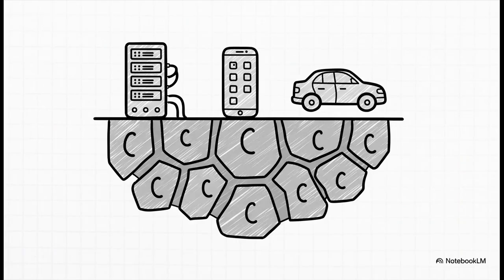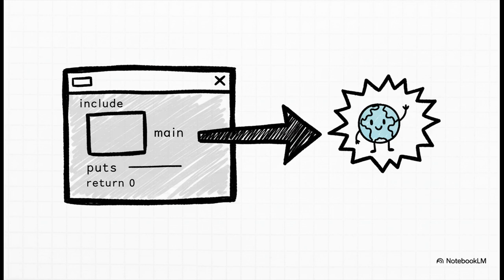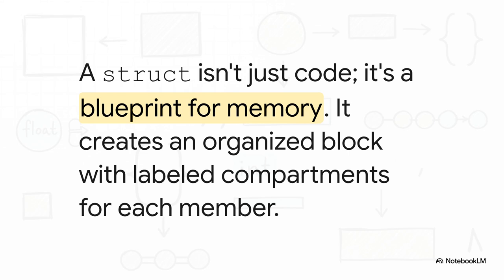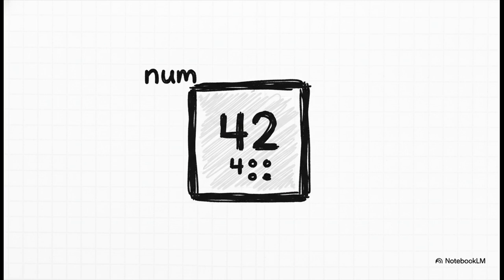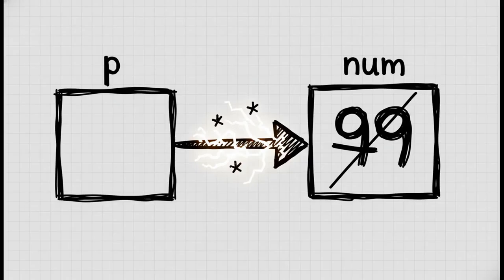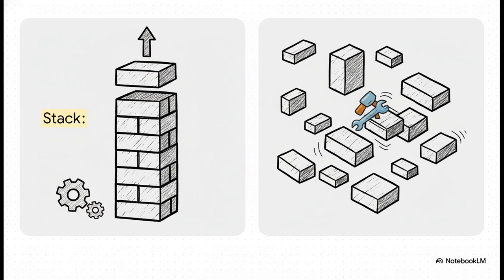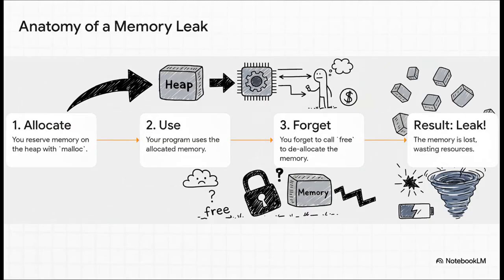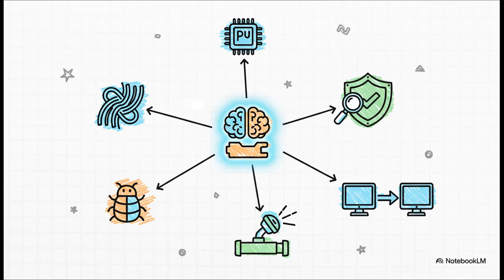C Notes for Professionals: The Ultimate Guide Explained in One Video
In this video, we break down the C Notes for Professionals guide in a clear and easy way. The original PDF is over 300 pages, packed with everything from basic syntax to advanced concepts like pointers, memory management, undefined behavior, concurrency, and unit testing.
This video simplifies the entire guide so you can understand C programming faster and with more confidence.

We’ll cover operators, data structures, compilation steps, preprocessor tricks, and the tools professional C developers use every day. If you want to build a strong foundation in C, this explanation will walk you through every essential topic.